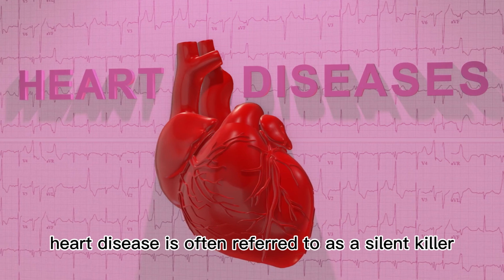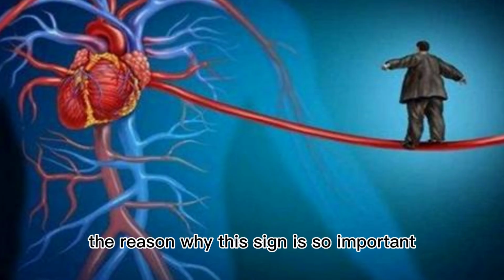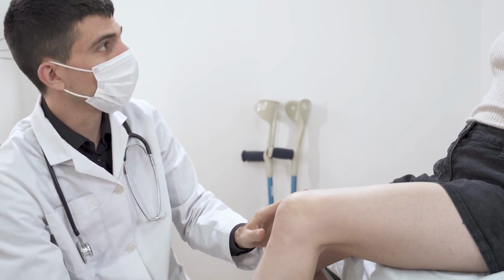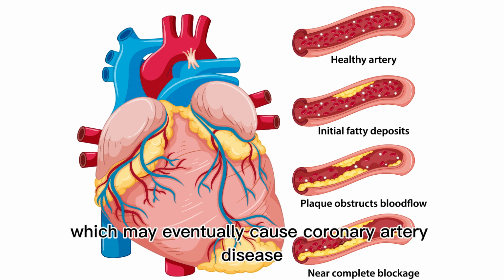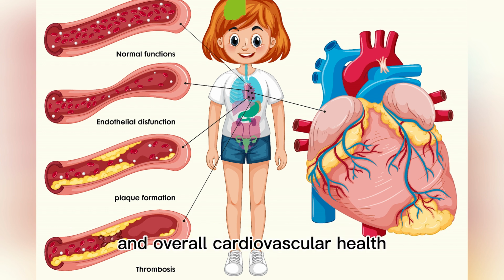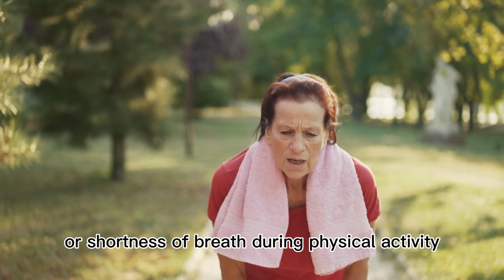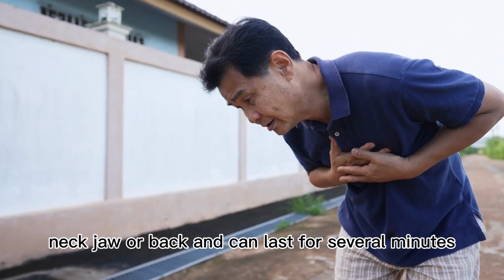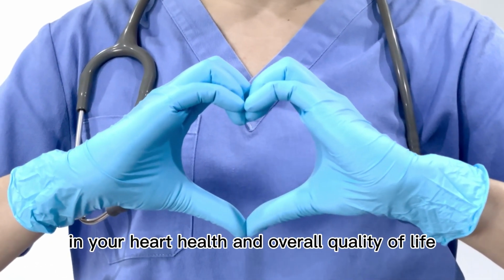7 Heart Disease Warning Signs You Can See on Your Body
7 Heart Disease Warning Signs You Can See on Your Body
Heart disease remains the top cause of death globally, underscoring the importance of recognizing the subtle warning signs your body may exhibit. Early detection is critical, as it allows you to take proactive measures to protect your heart health. In this article, we’ll identify seven key signs that could point to potential heart issues and provide actionable steps for addressing them.

Known as a “silent killer,” heart disease often develops unnoticed because its symptoms appear gradually and can easily be overlooked until significant damage has occurred. Early intervention is crucial in preventing further complications. By understanding these signs and knowing when to seek medical help, you can greatly improve your ability to manage and prevent cardiovascular problems.

Some symptoms might seem unrelated to heart health but are important indicators that shouldn’t be ignored. For instance, unusual fatigue, difficulty breathing, or noticeable changes in your skin or hair could all signal underlying cardiovascular concerns.

This video will delve into seven observable signs that your heart health may require attention. Though these symptoms may be subtle, they can provide valuable clues about your cardiovascular system's condition. Identifying these warning signs early gives you the opportunity to take steps toward better health and prevention.
Our channel's mission is to explain the concept of holistic health in simple, easy-to-understand terms.